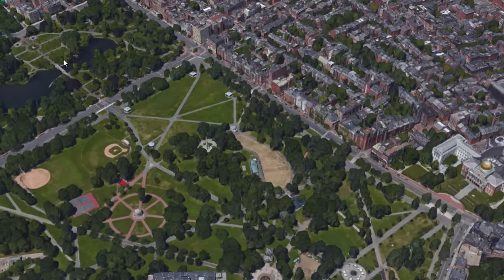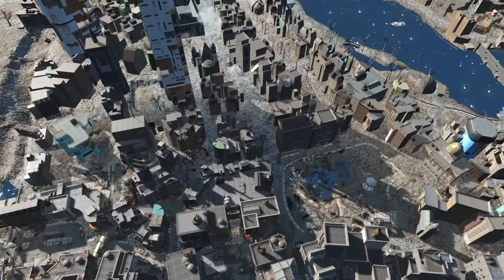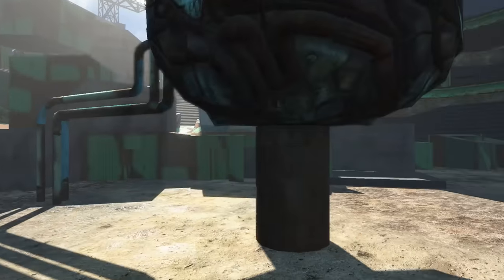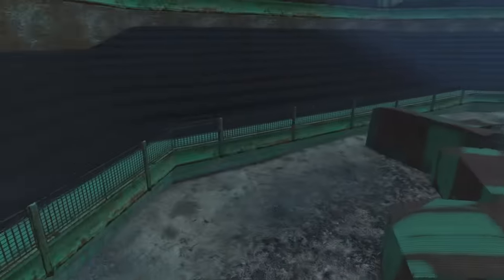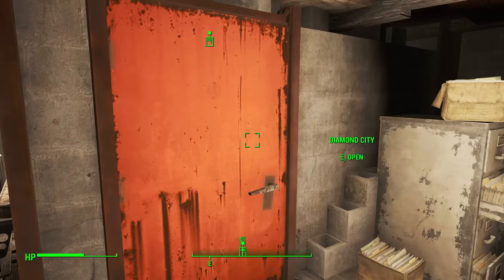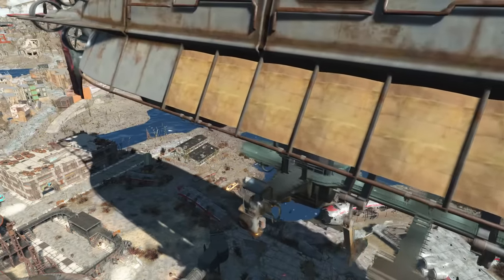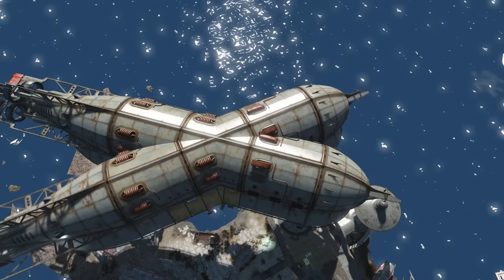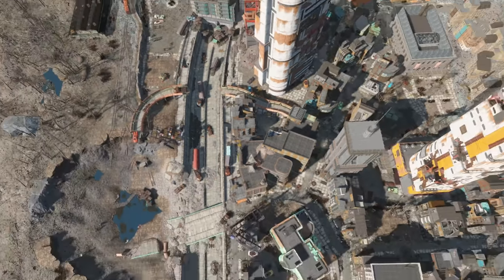Off Camera Secrets | Fallout 4 - Boundary Break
You can now vote for future episodes via this mega poll! 100 entrants!!!

Fans have made a discord chat room if you guys like that stuff.